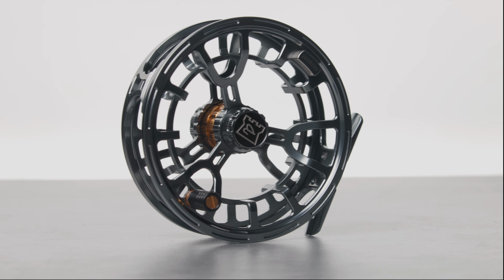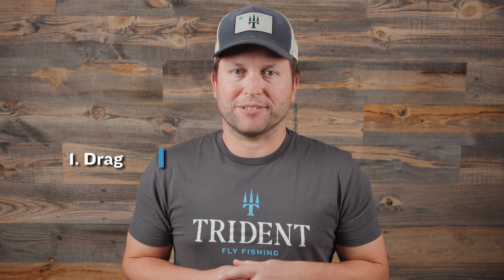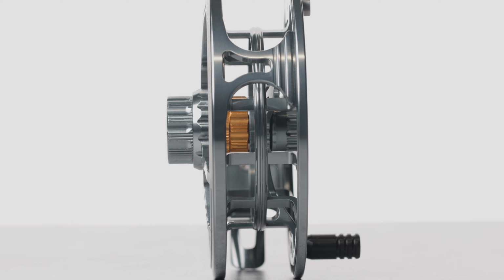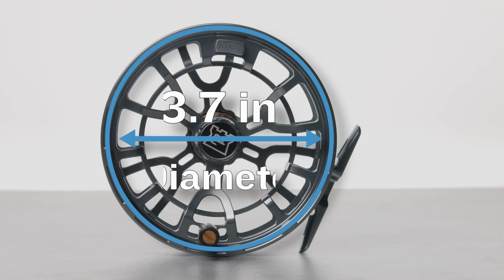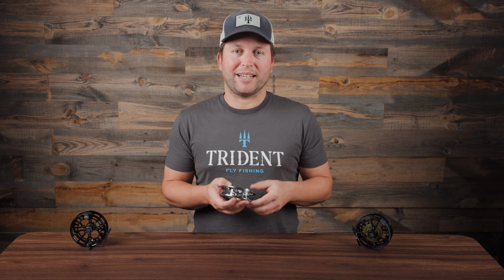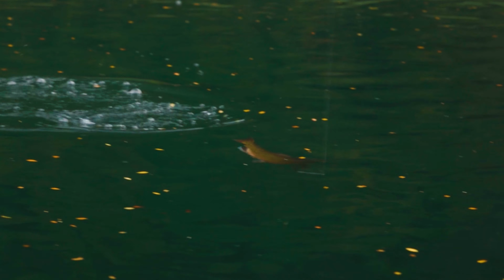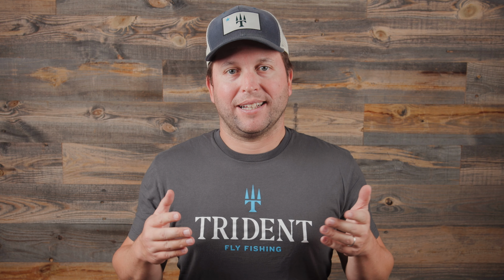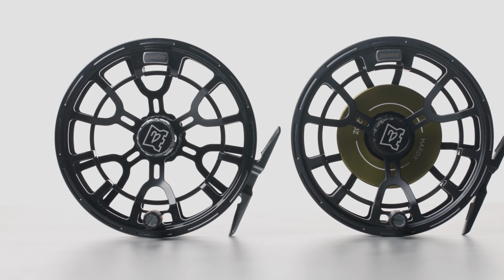Hardy Averon Fly Reel Review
Discover the exceptional performance and craftsmanship of the Hardy Averon fly reel in this comprehensive review. Learn about its key features, technical specifications, and real-world performance on the water.

Whether you're an experienced angler looking to upgrade your gear or new to fly fishing, this detailed review breaks down everything you need to know about the Averon. From drag system performance to build quality and value proposition, get the full picture before making your investment.

Chapters
0:00 - Intro
1:14 - Drag
2:59 - Spool
4:21 - Weight
5:35 - Sound
6:11 - Ergonomics
6:53 - Price

Got Questions?